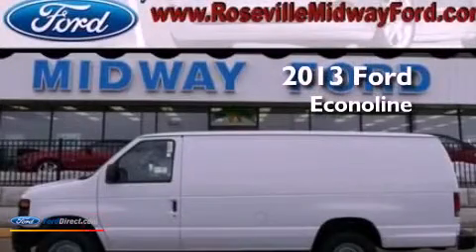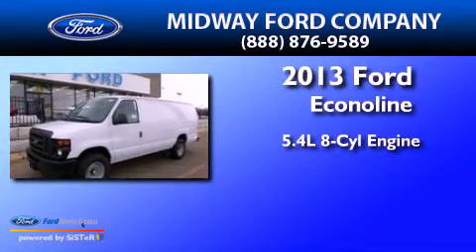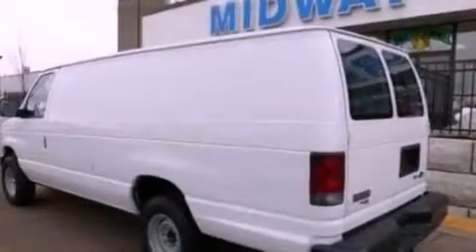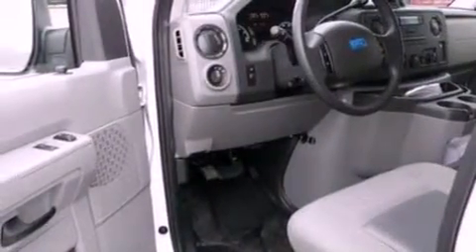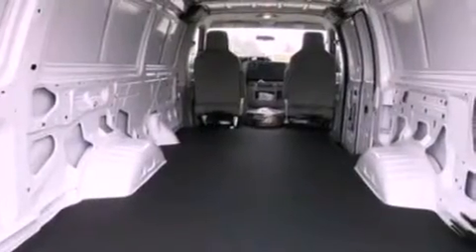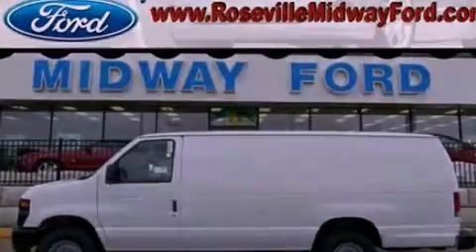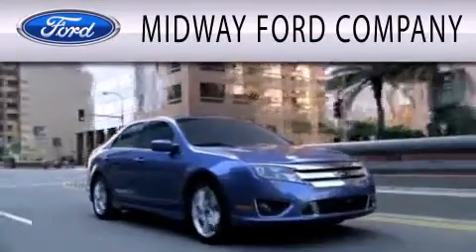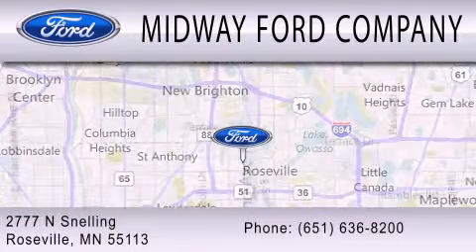2013 Ford Econoline Roseville MN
Year : 2013
 Make : Ford
 Model : Econoline
 Engine : 5.4L V8 16V MPFI SOHC FLEXIBLE FUEL
 Trans . : 4-SPEED AUTOMATIC
 Exterior : OXFORD WHITE
 Miles : 4
 Interior : MEDIUM FLINT
 Stock : 137047